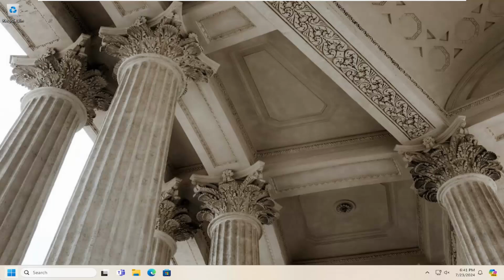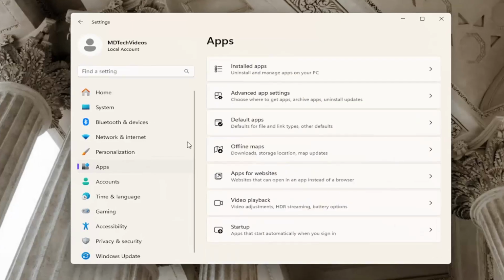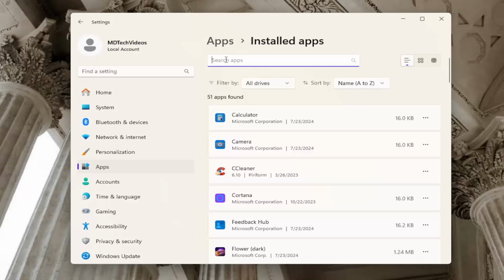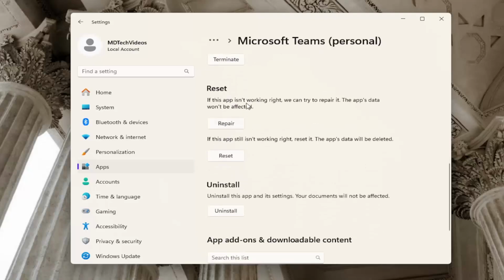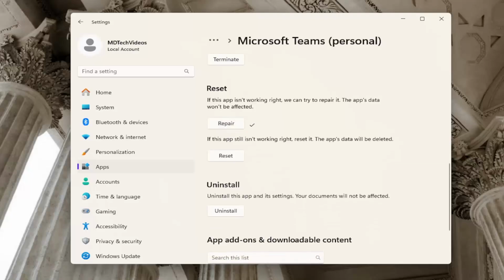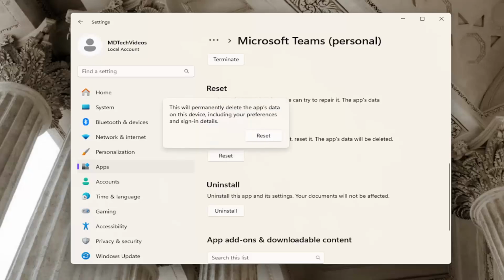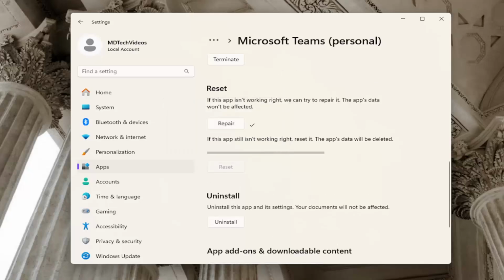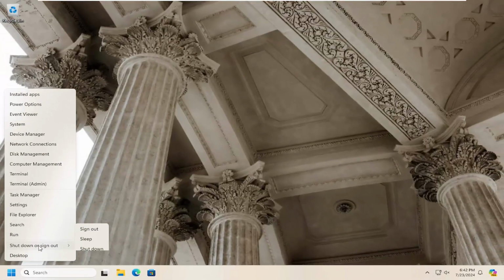How to Fix Teams Error Code caa5004b [Guide]